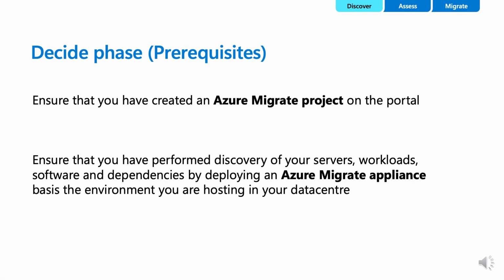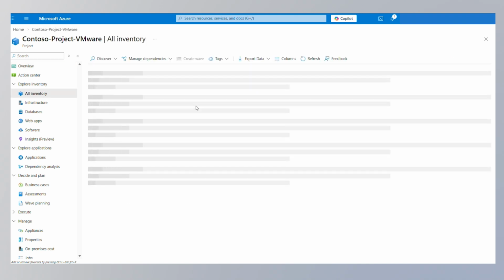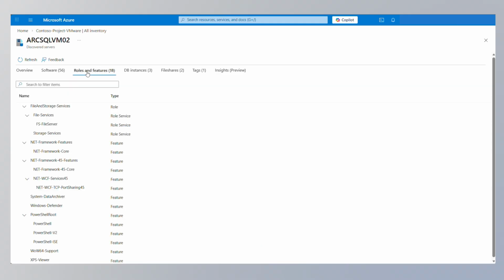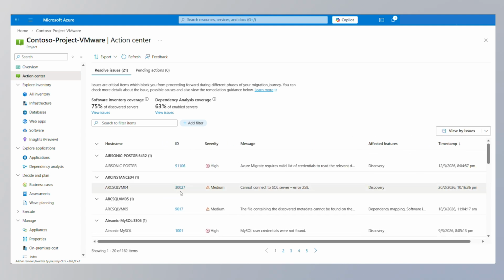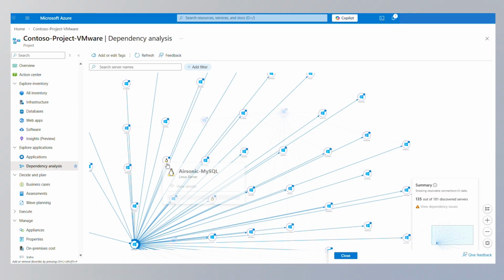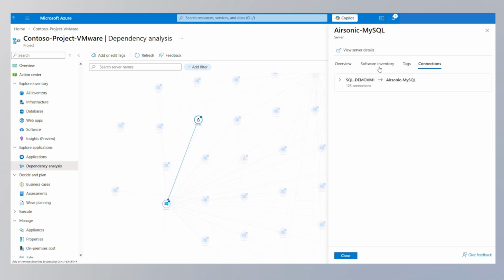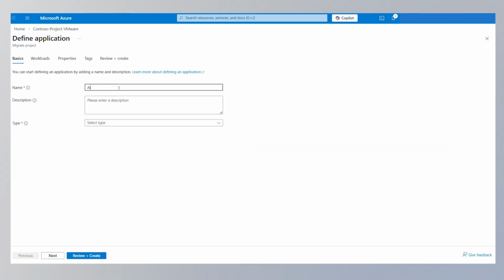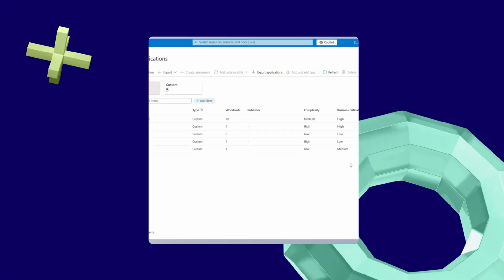Visualize dependencies and organize your datacenter inventory with Azure Migrate